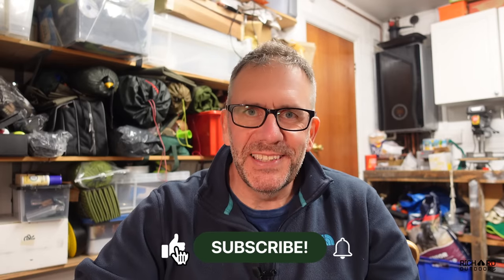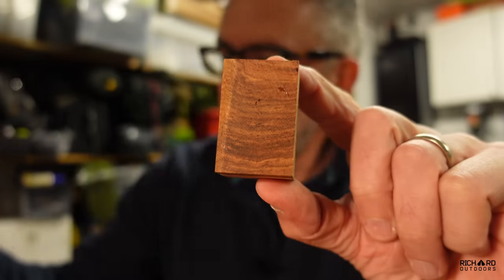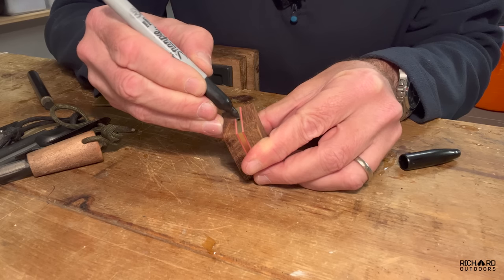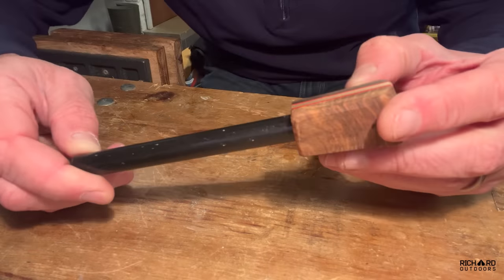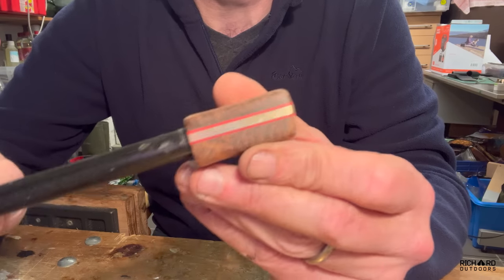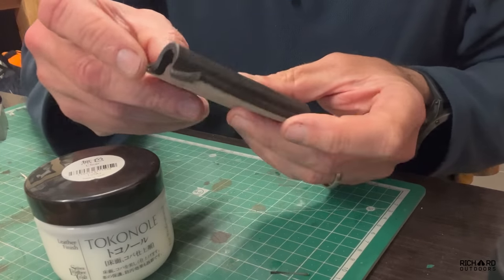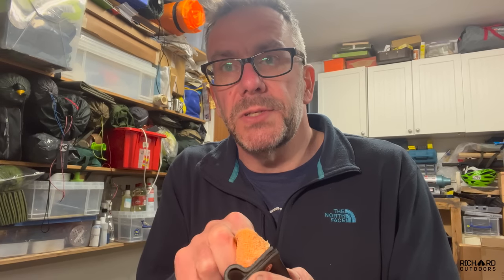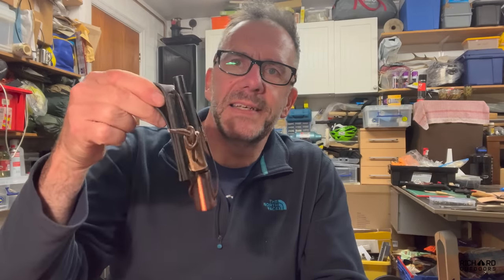CUSTOM FERRO ROD HANDLE AND SHEATH | BUSHCRAFT GEAR | CAMP FIRE LIGHTING | CAMPING ACCESSORY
Always wanted a custom Ferro Rod and Sheath and finally got and to it.  I really hope you enjoy this video!

FANCY THE UNIQUE FIRE TROUGH STOVE SYSTEM??

CLICK BELOW!

Address for any correspondence:

Richard Outdoors
SKIPTON
BD23 9FZ

Equipment I use:

FEATURED BANK LINE:

Backpack - Fjallraven Abisko 45L:

DD 3x3 TARP:

SILKY BIG BOY FOLDING SAW:

TRANGIA SPIRIT BURNER:

Bitty Big Q

FIRE TROUGH FAMILY - SEE

Ridge Monkey Fryer:

Camera 1

360 Camera

Tent:  Hilleberg Soulo

Camping Pillow:

Superb Sleeping Bag:

Trekology Sleeping Mat:

Brilliant Air Pump:

Mavic Air 2S Drone:

Go Pro Hero 10:

Main Camera - Sony ZV1:

Rode Wireless Go Mic: